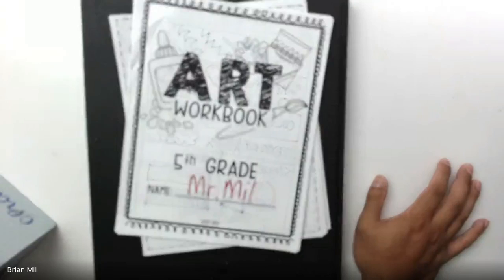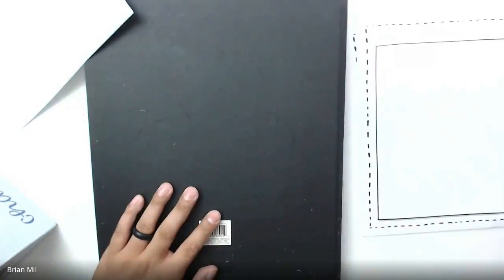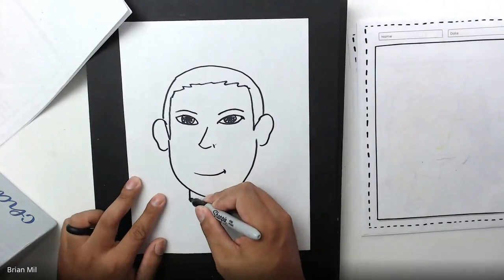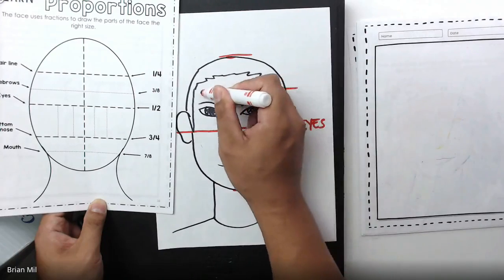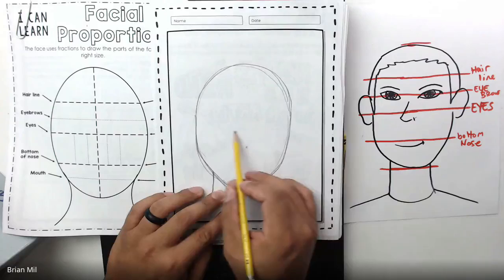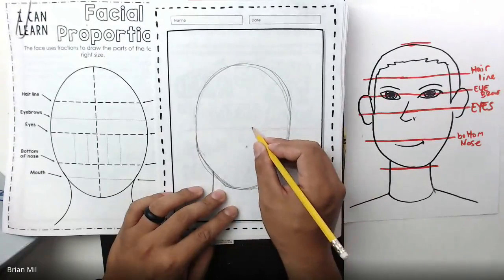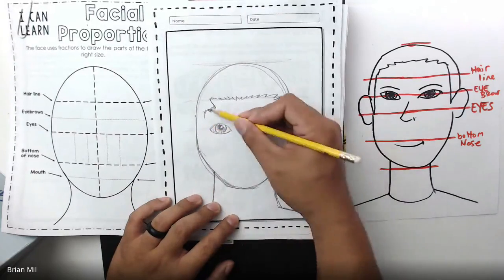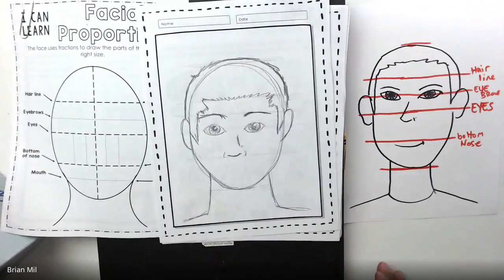5th Grade Week 11 Recap: Homestead Elementary